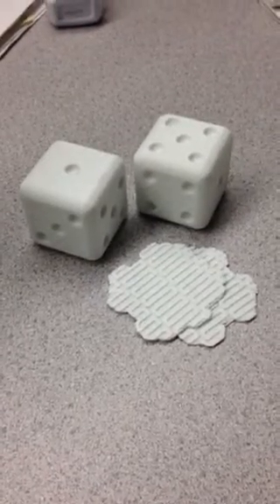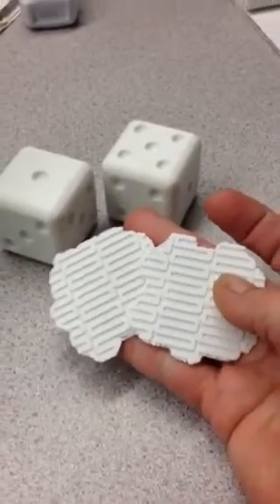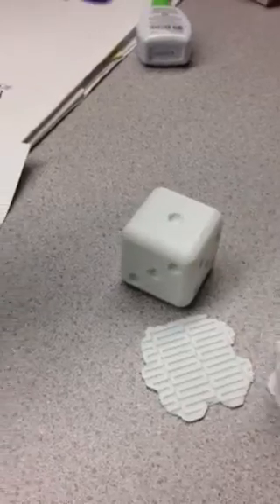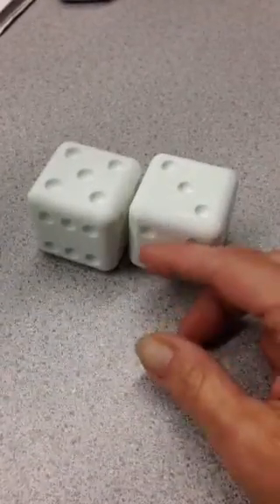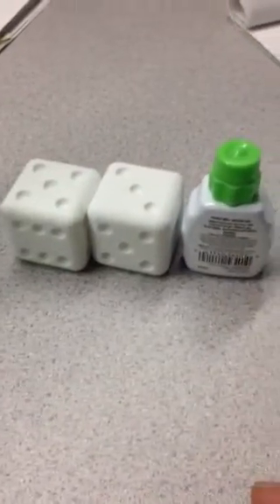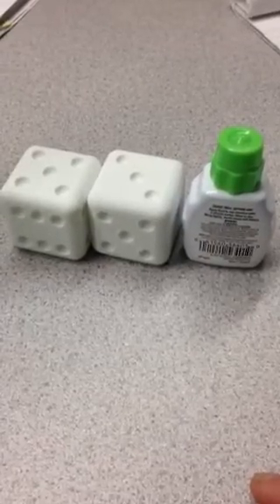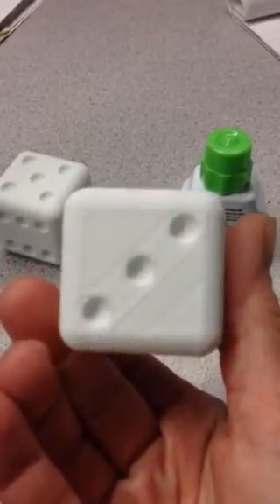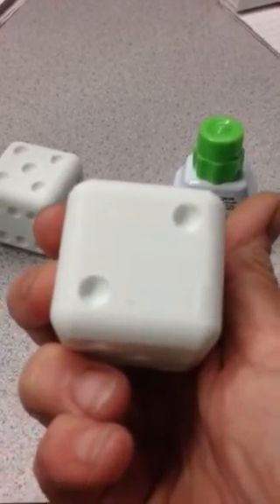Brief discussion about 3D printed dice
I babble for a minute about the finished product.